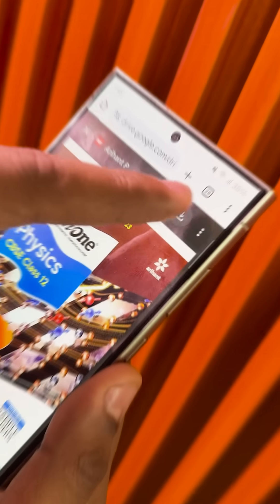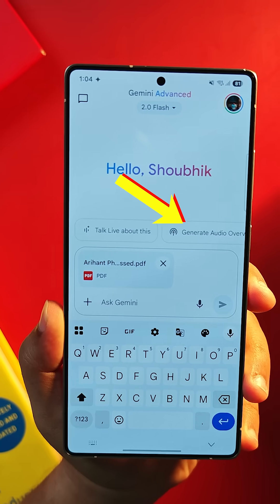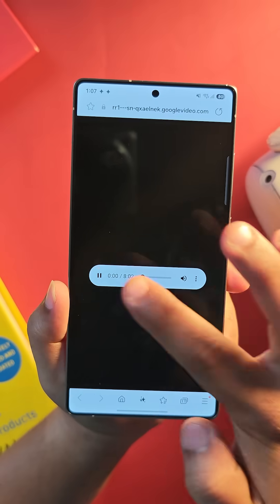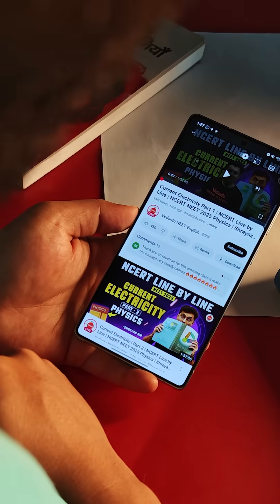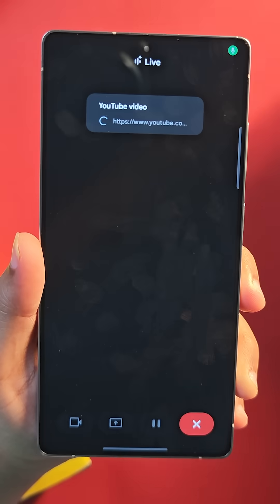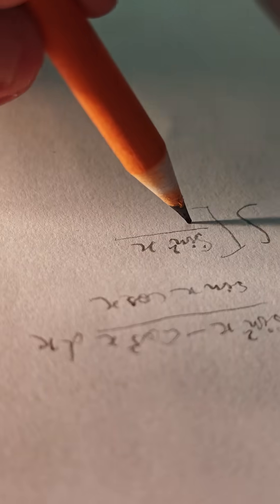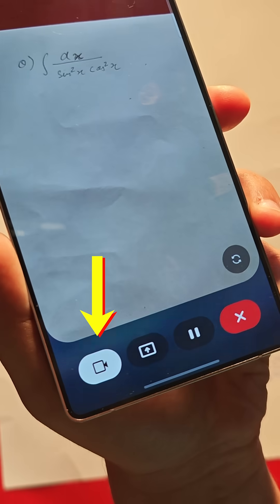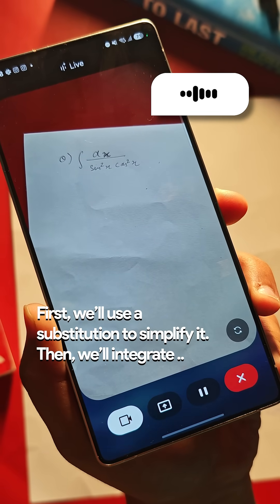Android Will Help You Pass Exam!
Unleash the secret power of your Android phone to conquer any exam! Forget endless hours of studying – discover a revolutionary way to learn with AI. Get ready to ace your tests like never before!